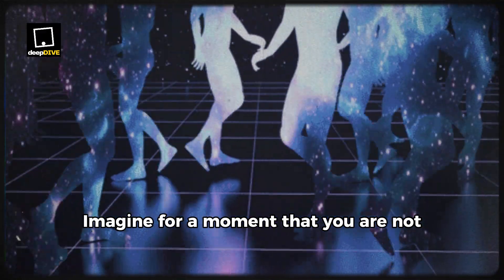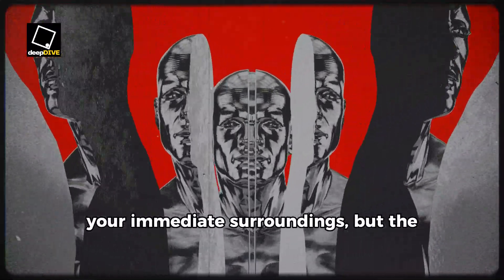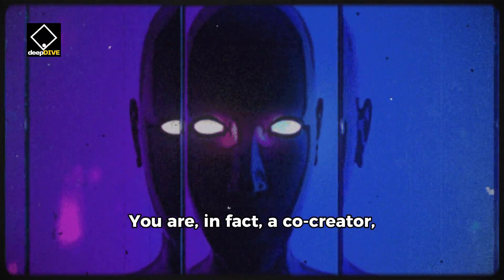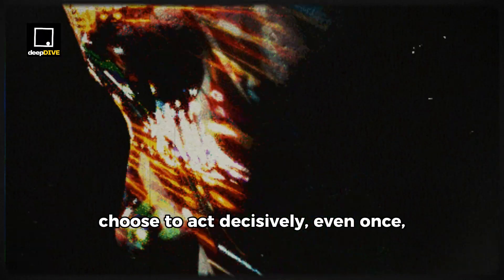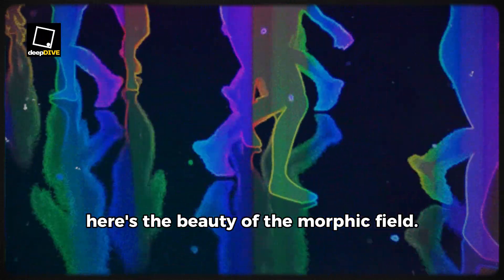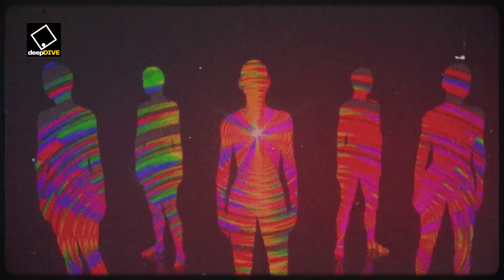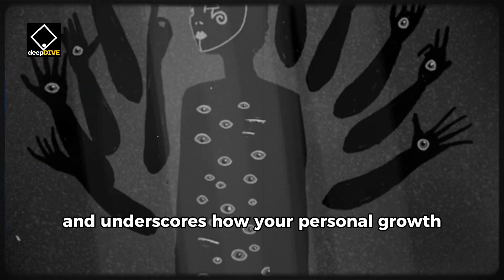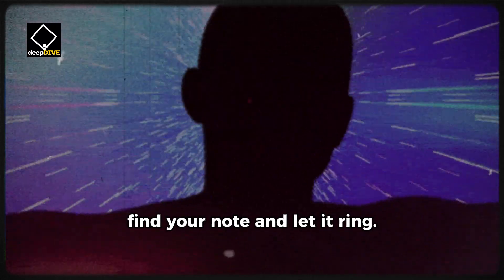Is Reality Shaped by Memory? Rupert Sheldrake’s Astonishing Hypothesis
🌌 Is reality more than what meets the eye? Could life itself possess a memory, shaping the world around us?
In this captivating exploration, thinkDEEP dives into Rupert Sheldrake’s groundbreaking theory of Morphic Resonance, a concept that challenges conventional science and opens the door to a deeper understanding of interconnectedness, creativity, and consciousness.
Discover how your thoughts, actions, and choices ripple through a collective field, shaping not just your own life but the world we all share. From the quantum mysteries of energy to the patterns that govern evolution, we’ll uncover the hidden symphony behind existence.
💡 Topics covered in this video:
What is Morphic Resonance?
The connection between morphic fields and quantum physics.
How your daily choices impact the collective consciousness.
Practical steps to align with your highest potential.
🎯 Ready to reshape your reality? Watch now to uncover how your mind and actions play a crucial role in the fabric of existence.